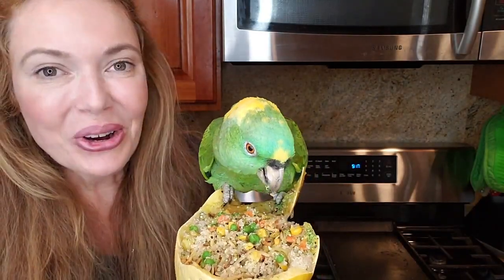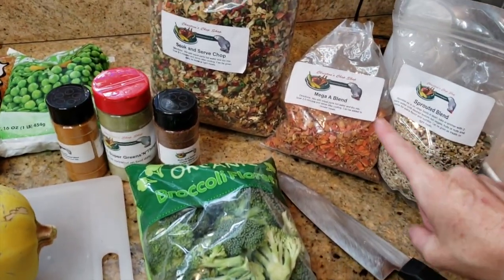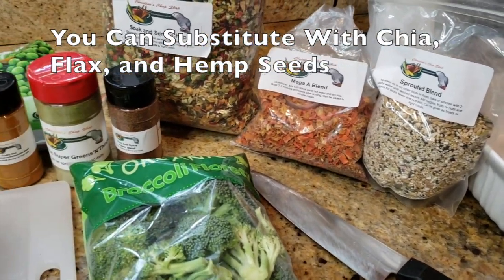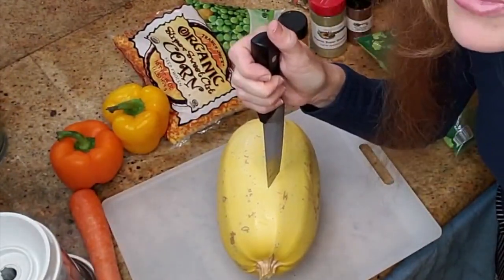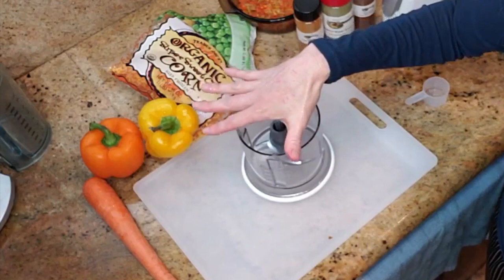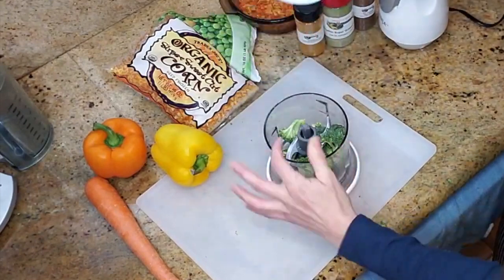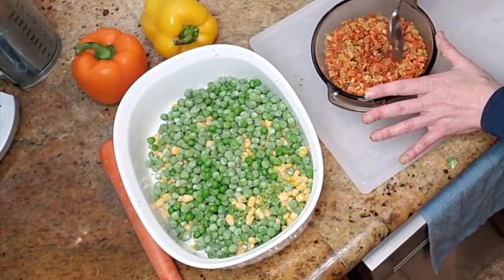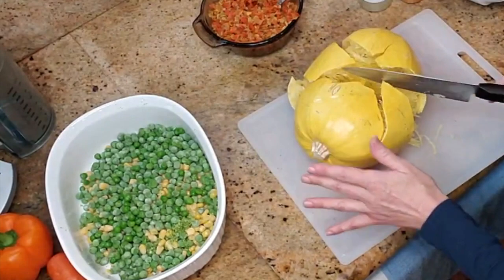How To Cook Spaghetti Squash For You And Your Parrots |Part 1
Sharing your life with parrots is a lifetime commitment!!! Hope you guys enjoyed this video!

Ninja Chopper